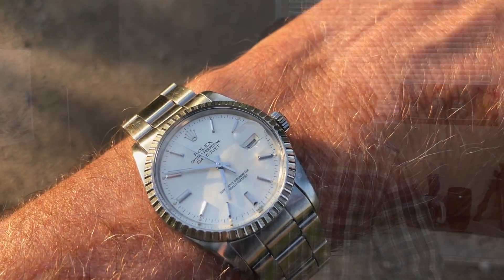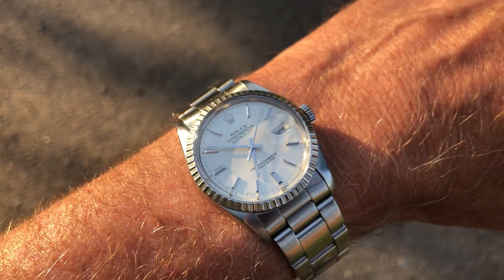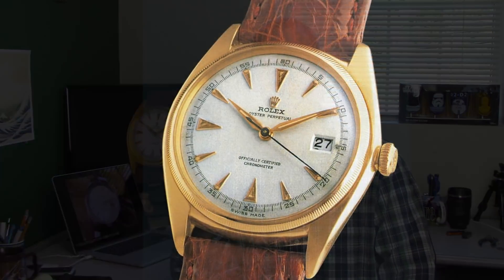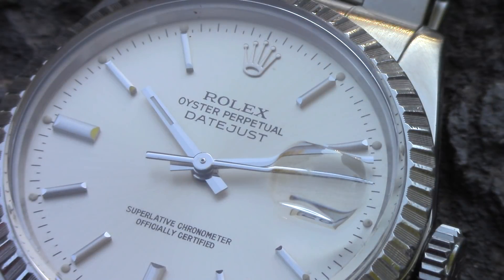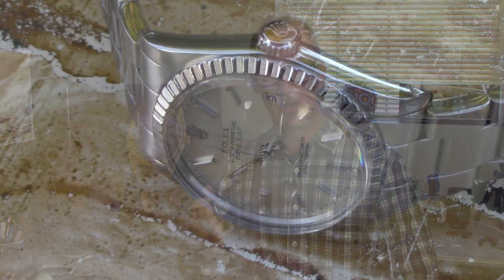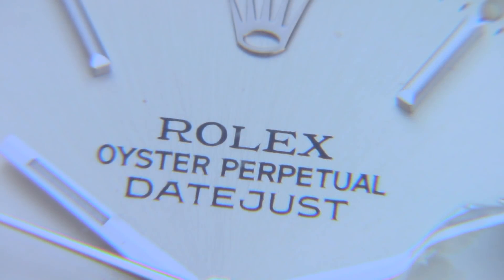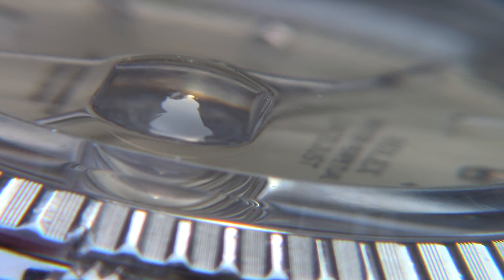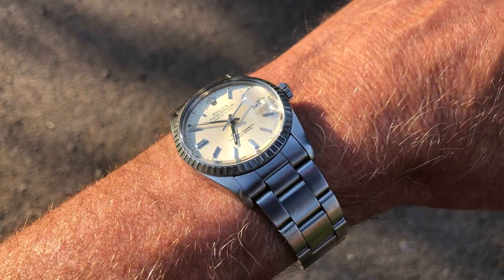This Watch Made Me Rethink 36mm | Rolex Datejust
On this episode we take a look at a classic vintage 1603 Rolex Datejust and discuss how it made us rethink the size paradigm, that a man has to wear at least a 39mm watch for it to look good.  We discuss Rolex history, the 3035 movement, what it's like to wear a 36mm Datejust and more!